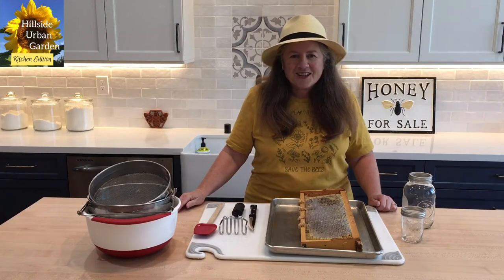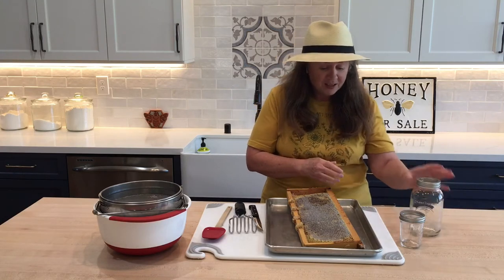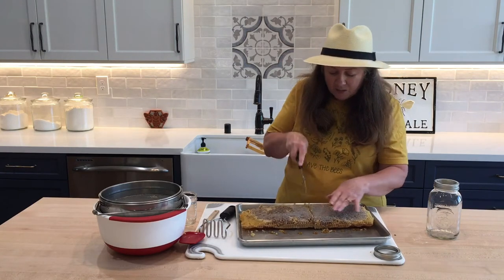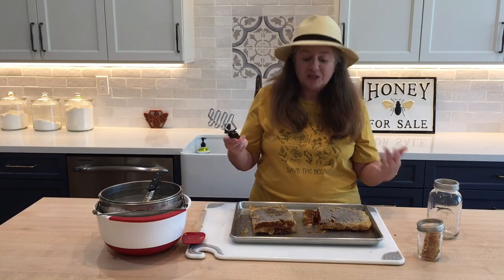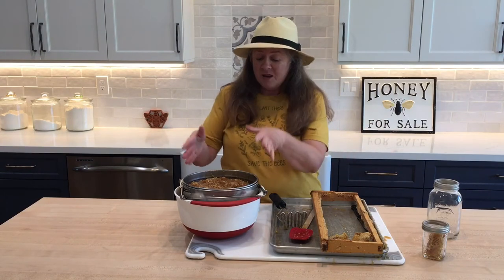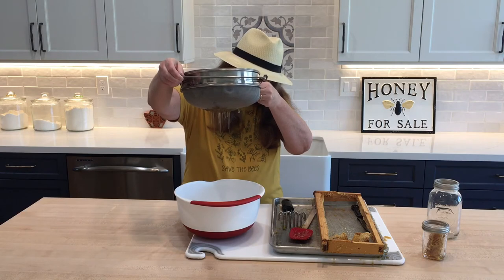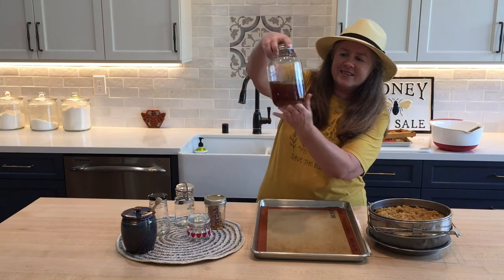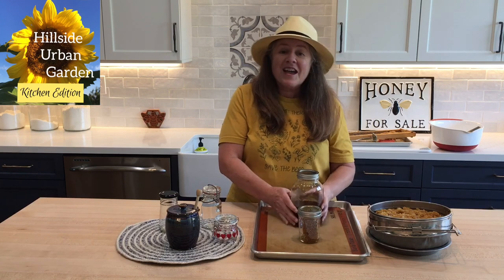Rendering Honey at Home, one Frame at a time! | Harvesting Honey Frames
Harvesting honey from your backyard Hives doesn’t have to be difficult.  We harvest our honey one frame at a time.  This video will show you how to render your honey at home in your own kitchen with things you may already have in your cupboard!

Video on how to clean old Bee Frames: